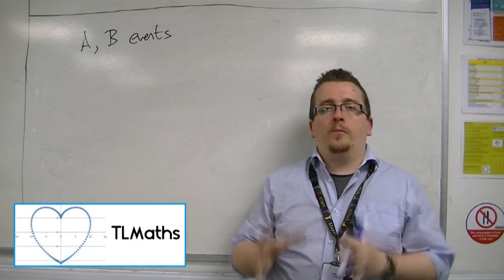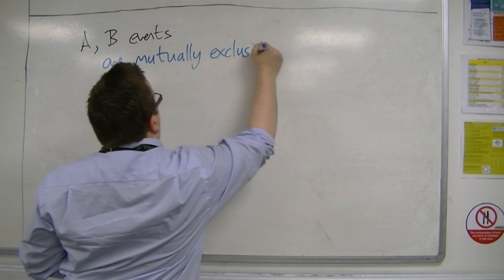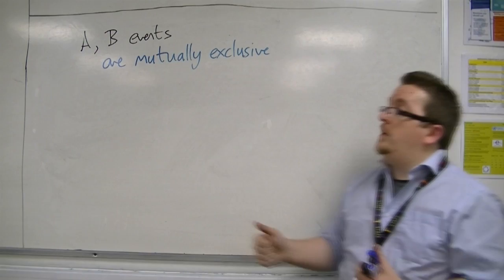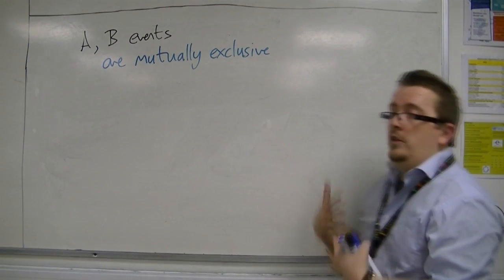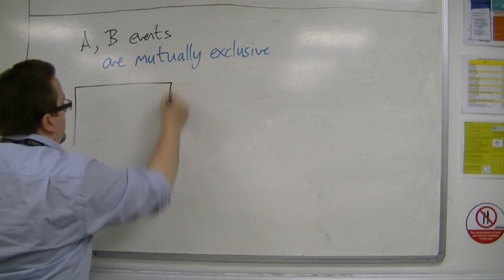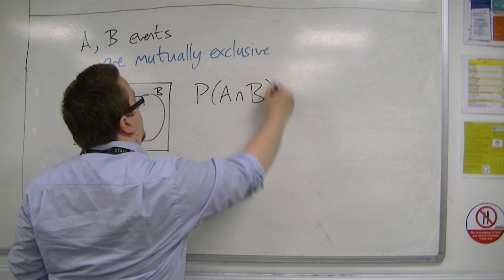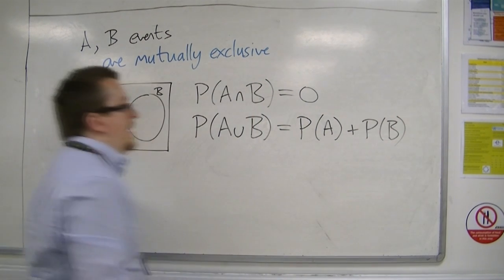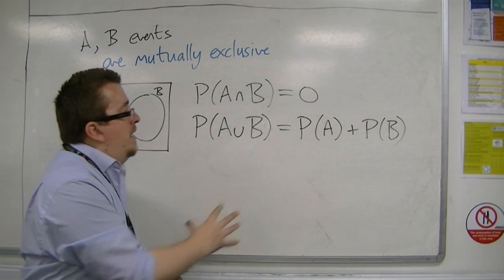AQA Statistics 1 2.04 Mutually Exclusive Events